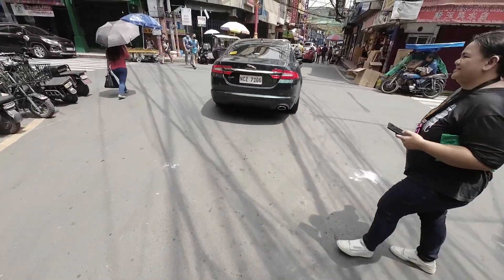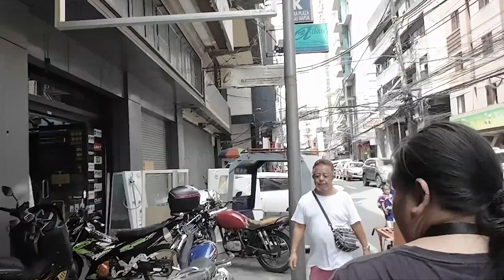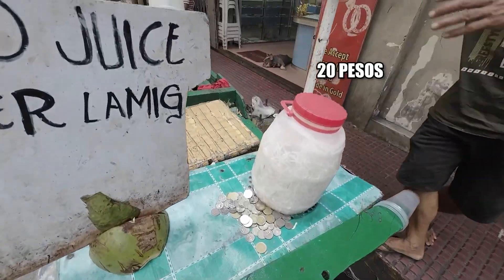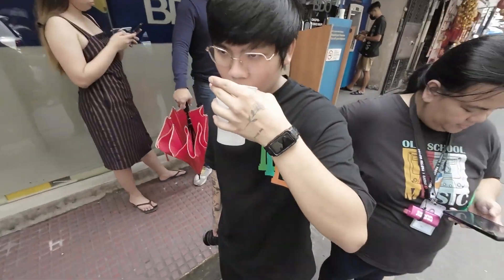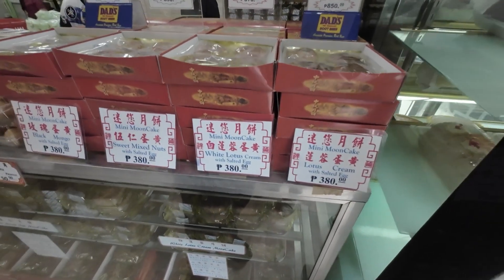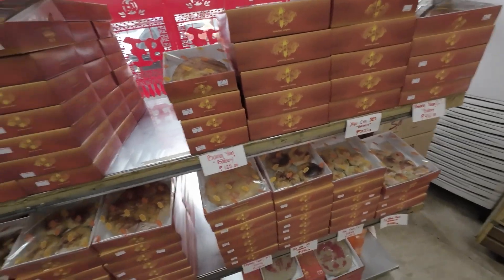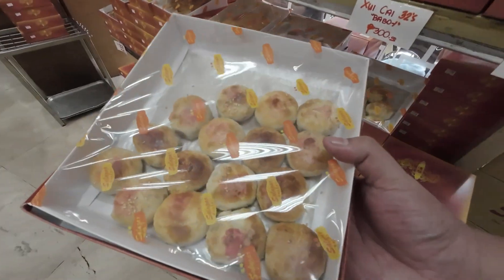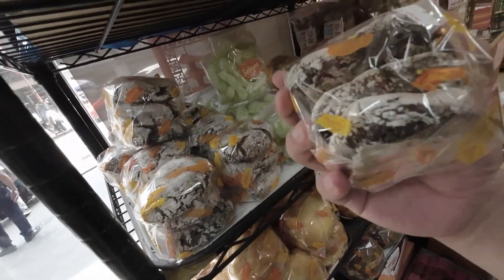A Pork DESSERT/SNACK | Salazar Bakery | Binondo | Let's Find Eat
Hopiang Baboy at it's Finest!